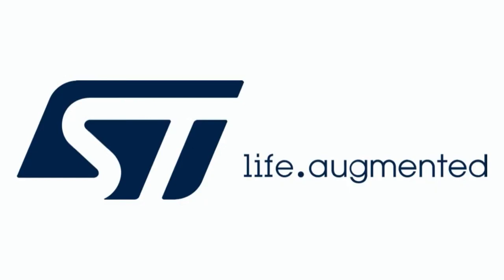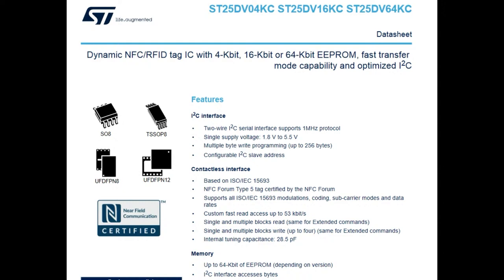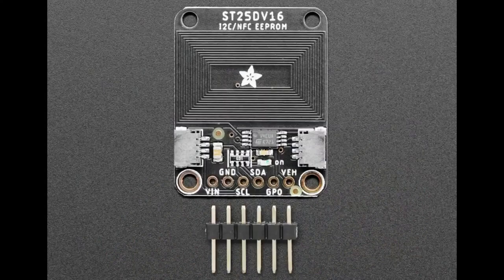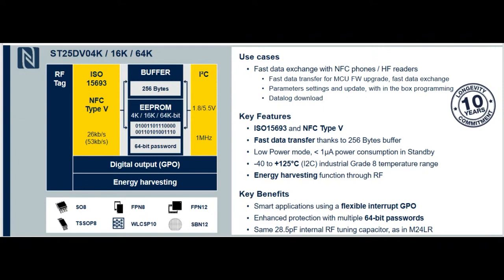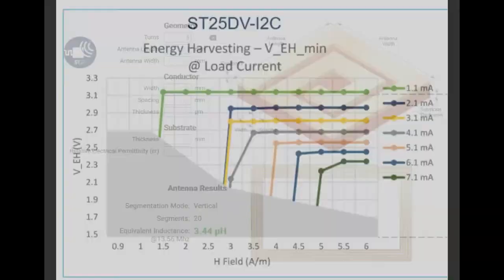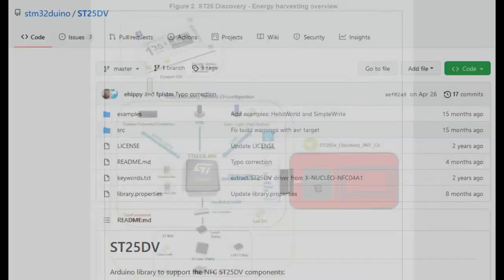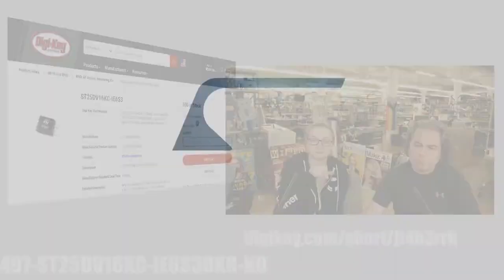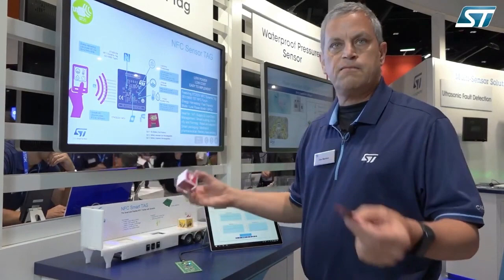EYE on NPI – ST's ST25DV-I2C-EVO Dynamic NFC/RFID Tags IC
This week's EYE ON NPI is ready to be part of your tag-team crew: it's
ST's ST25DV-I2C-EVO Dynamic NFC/RFID Tags IC
available in a few different memory sizes. We're psyched to get to
feature this chip on EYE ON NPI because we found an earlier version of
these chips -- the ST25DV16K
-- a few months ago and made a STEMMA QT breakout for it

Even though at the time we sorta thought this would be a niche product
it turns out it's quite popular thanks to the straight-forward simplicity

Basically, this chip is a 'smart' RFID/NFC tag. Normally, when you think
of an NFC tag, you'd picture one of these RFID cards
These are small chips that have built in memory that can be read or written when self-powered by an RFID field. One of the neat things is that they are electronic devices that
do not get powered by a battery. Don't get us wrong, we really like
batteries but they are real pain to manage - you have to manage sleep
stages, recharging, under/over voltage, chemical leaks, etc. Low power
management is really hard.

The nifty thing about RF-powered electronics is how many problems they
'solve': by default they draw no power, so you don't have to worry about
sleep modes. There's no battery, so no recharging or replacement needed.
They only turn on when physically close to the reader, and auto-turn-off
when the reader is away - the UX is intuitive and does not require any
buttons.

Most tags and cards address a static chunk of memory, maybe a few K in
size. You touch to write/read or authenticate. They're super cheap, easy
to embed in every credit card. However, they often don't do anything
other than the read/write/auth behaviors - it isn't possible to expand
the capabilities since there's only a couple different chips. That's
where the ST25DV series
comes in!

The ST25 series looks just like an ISO 15693 tag
to a reader, but there's
also an I2C interface that can be used to easily change the memory
contents. This means its a fast and  mobile-friendly way to transmit
data back and forth without a massive amount of development to handle
the data encapsulation. Both Android and iOS have built in NFC support
for this tag format and you can easily query/write data via the NFC
API.  ISO 15693 has a specification of up to 1 meter (when used with a
large-antenna RFID reader), a few inches from a phone. For the antenna
design, ST has a nice eDesignSuite website that will do all the math for
you, to create an antenna tuned to the size you have available

Even if your product does have a battery, say for a datalogging system,
using NFC for data transfer will use a lot less power than BLE or WiFi -
and without the mess of differentiating many nearby devices, BLE
pairing, or wireless/cellular credentials &  deployment. And usage is
super simple - we were grateful to see an Arduino library written by ST
with an instant gratification example
the code can be ported to any microcontroller.

If your microcontroller is a low-power device, you may be able to use
the energy harvesting output from the ST25 chip to power your circuitry.
Depending on the EM field strength, you can get up to about 3V at 1mA or
7mA at 2.3V

You can order these in a few different SMT packages and sizes from
Digi-Key - the SOIC and TSSOP packages  are available now with 4Kbit,
16Kbit and 64Kbit memory size.

The new KC series seems to add the ability to change the I2C address,
but if you don't need that, the plain K series is pin compatible as
well.  We recommend starting with the SOIC version of the ST25DV16KC
chip. It's in stock and ready to ship immediately from Digi-Key - order
today and you can be NFC'ing by tomorrow afternoon!